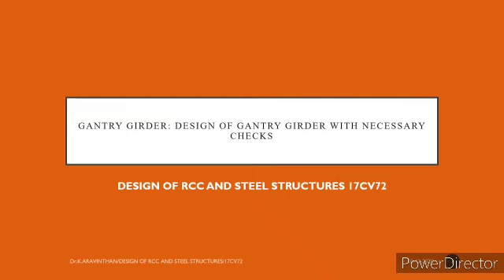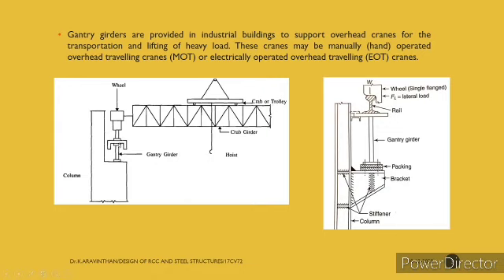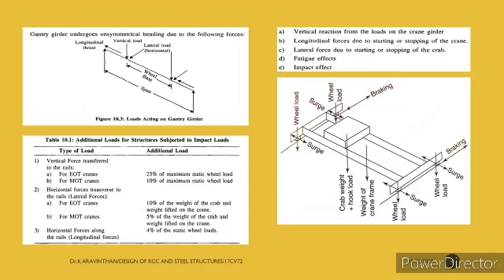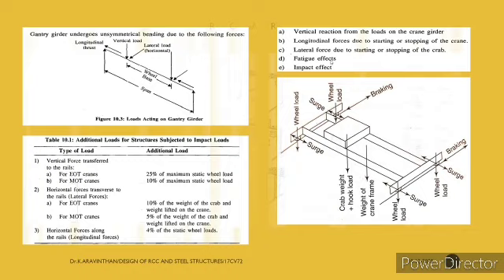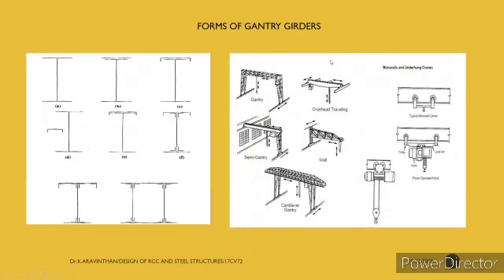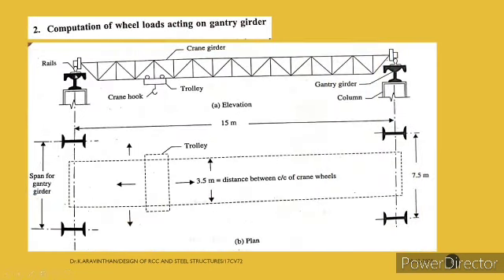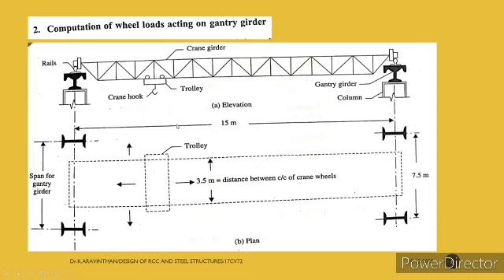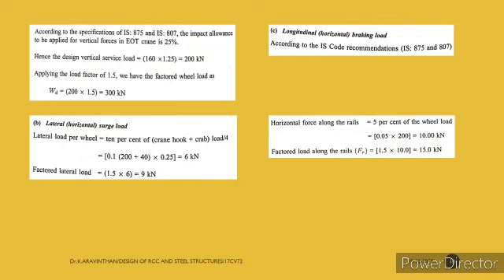Design of Gantry girder with necessary checks | Design of RCC and Steel Structures | 17cv72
Motto - Civil Engineering for learners

Design of RCC and Steel Structures

Provide basic knowledge in the areas of limit state method and concept of design of RC and Steel structures

Identify, formulate and solve engineering problems in RC and Steel Structures

Give procedural knowledge to design a system, component or process as per needs and specifications of RC Structures like Retaining wall, Footing, Water tanks, Portal Frames and Steel Structures like Roof Truss, Plate Girder and Gantry Girder.

Imbibe the culture of professional and ethical responsibilities by following codal provisions in the analysis, design of RC and Steel Structures.

Provide factual knowledge on analysis and design of RC Structural elements, who can participate and succeed in competitive examinations.

Module 1

For complete syllabus and results, class timetable and more pls download iStudy. Its a light weight, easy to use, no images, no pdfs platform to make students life easier.

Module 2

Roof Truss: Design of roof truss for different cases of loading, forces in members to given. Plate Girder: Design of welded plate girder with intermediate stiffener, bearing stiffener and necessary checks Gantry Girder: Design of gantry girder with all necessary checks

Course Outcomes:

After studying this course, students will be able to:

Students will acquire the basic knowledge in design of RCC and Steel Structures.

Students will have the ability to follow design procedures as per codal provisions and skills to arrive at structurally safe RC and Steel members.

Question paper pattern:

Two questions shall be asked from each module. There can be maximum of three subdivisions in each question, if necessary.

One full question should be answered from each module.

Each question carries 40 marks.

Code books – IS 456, IS 800, IS 3370 (Part IV), SP (6) – Steel Tables, shall be referred for designing

The above charts shall be provided during examinations

Text Books:

N Krishna Raju, Structural Design and Drawing of Reinforced Concrete and Steel, University Press

Subramanian N, Design of Steel Structures, Oxford university Press, New Delhi

K S Duggal, Design of Steel Structures, Tata McGraw Hill, New Delhi

Reference Books:

Charles E Salman, Johnson & Mathas, Steel Structure Design and Behaviour, Pearson Publications

Nether Cot, et.al, Behaviour and Design of Steel Structures to EC -III, CRC Press

P C Verghese, Limit State Design of Reinforced Concrete, PHI Publications, New Delhi

S N Sinha, Reinforced Concrete Design, McGraw Hill Publication